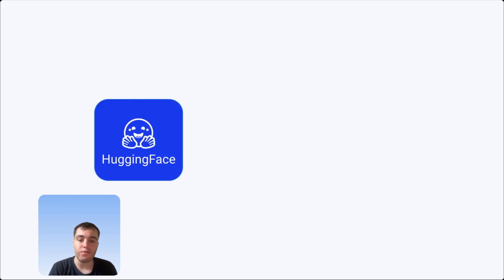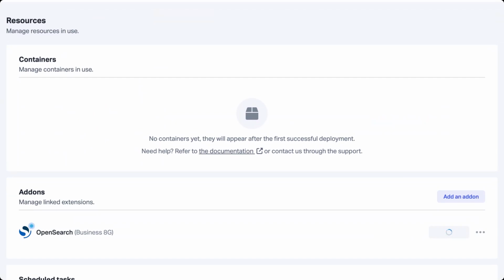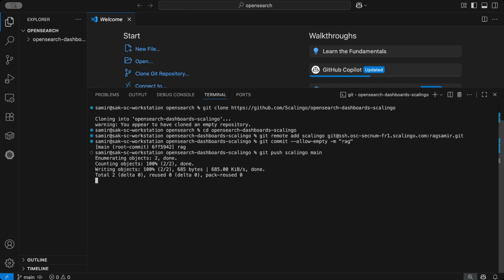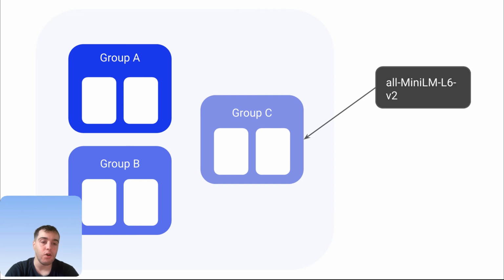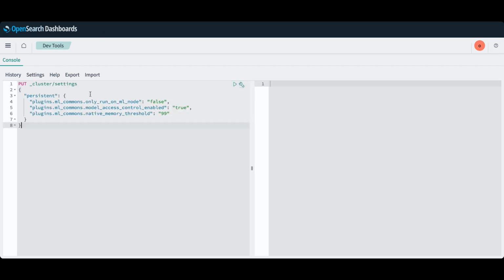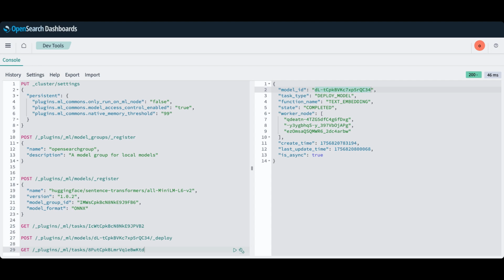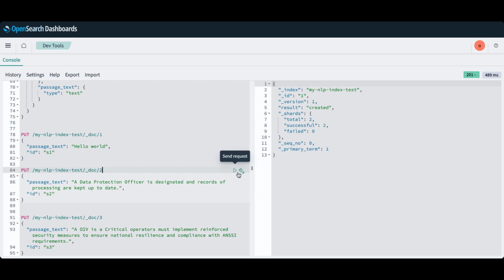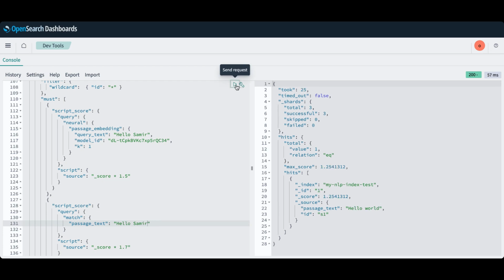Build your own RAG in 12 minutes with OpenSearch® and Scalingo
How to Build a RAG with OpenSearch® ML on Scalingo ⤵️

In this tutorial, Samir Akarioh (Developer Advocate at Scalingo) walks you through building a RAG system using OpenSearch® ML.

You’ll learn:
- What a RAG is and why it matters for Large Language Models (LLMs)
- How OpenSearch® ML simplifies vector search and inference in one place
- How to deploy and run everything on Scalingo without managing infrastructure
- A step-by-step demo